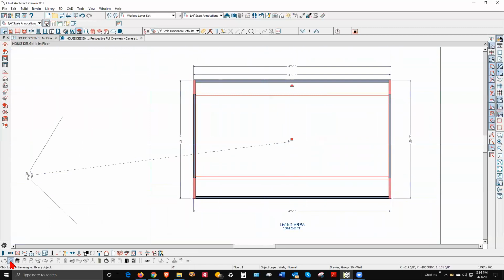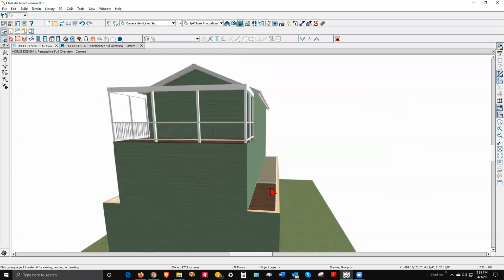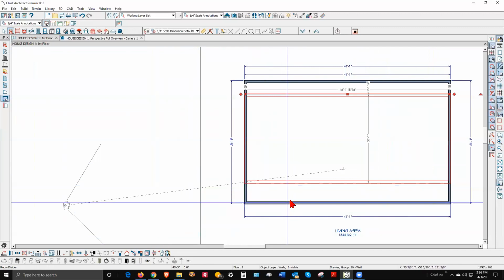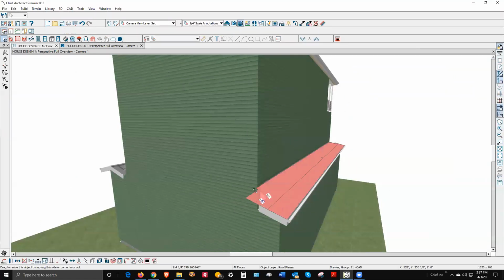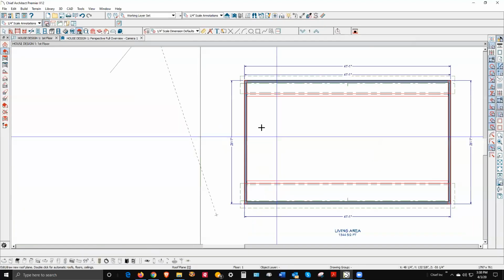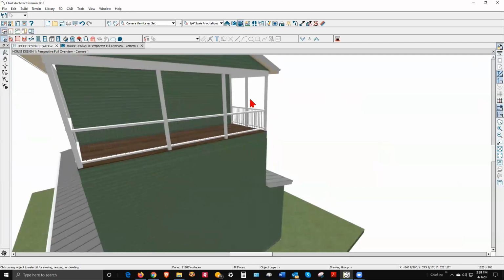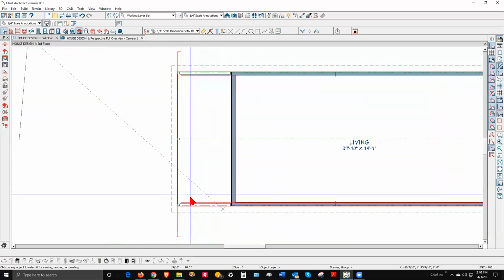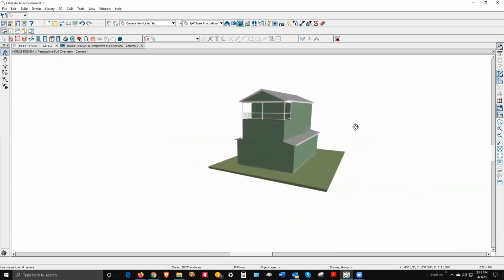HD Pro this time more info from the questioner at Home Talk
One mo time!